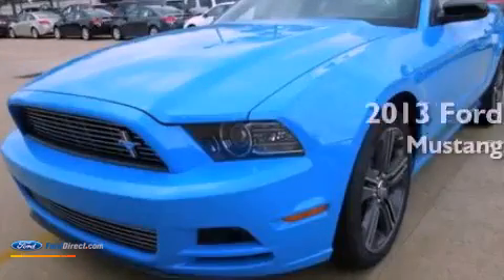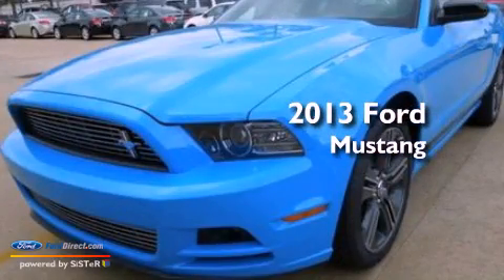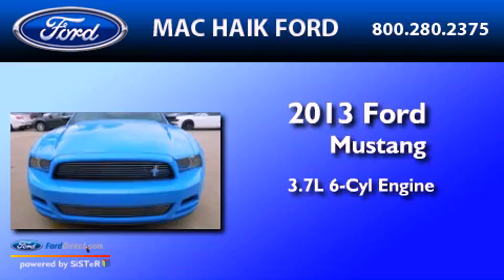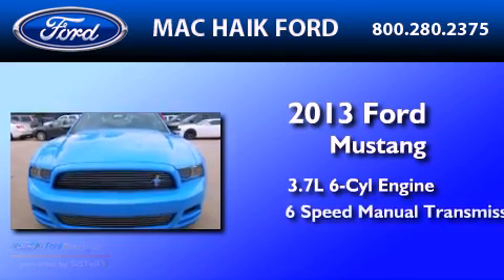2013 FORD MUSTANG Houston TX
Year : 2013
 Make : FORD
 Model : MUSTANG
 Engine : 3.7L V6 24V MPFI DOHC
 Trans . : 6-SPEED MANUAL
 Exterior : GRABBER BLUE
 Miles : 2
 Interior : MEDIUM STONE
 Stock : D1108